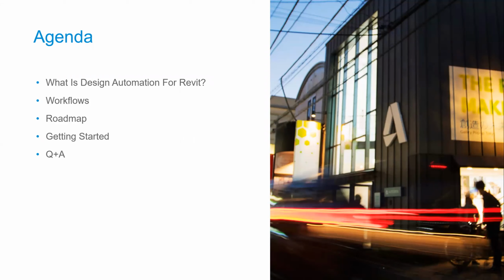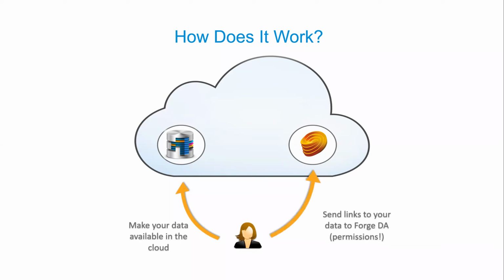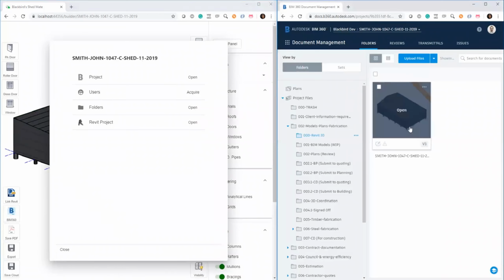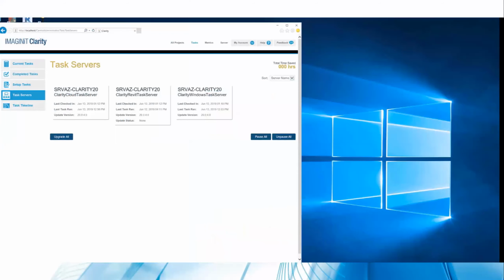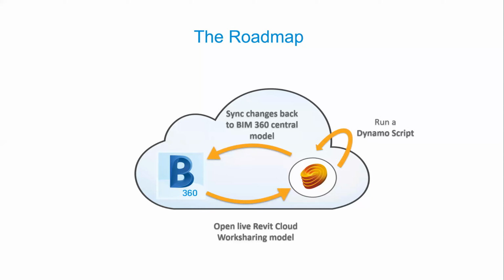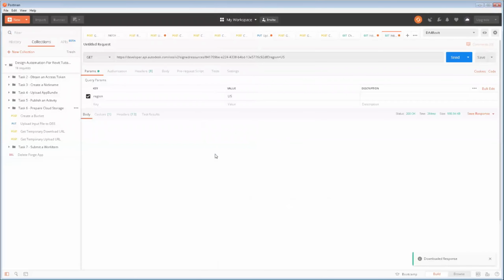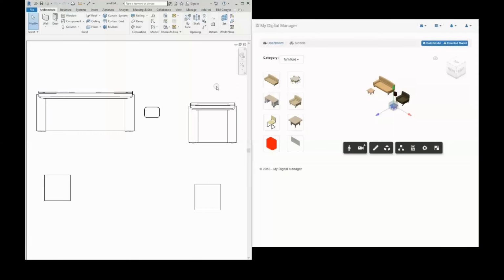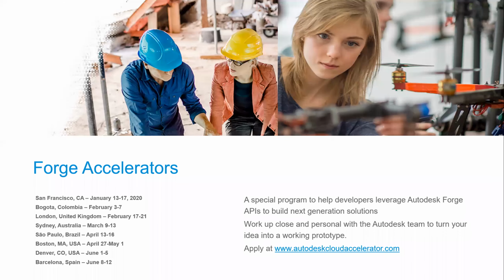Design Automation API for Revit on Forge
Sasha Crotty, Senior Product Manager, Revit Platform & Services and Rahul Bhobe, Principal Engineer gives an overview and demos of Design Automation API for Revit on Forge API.